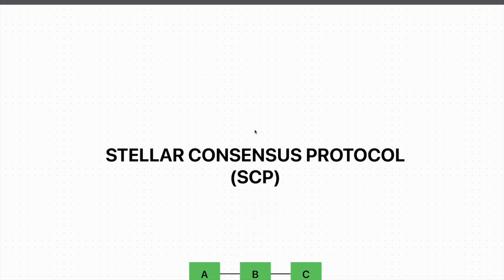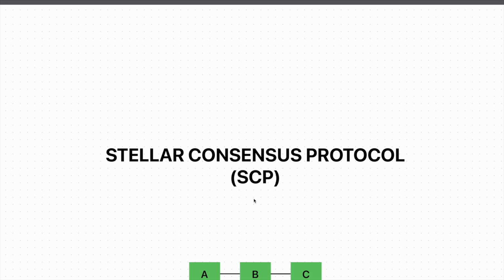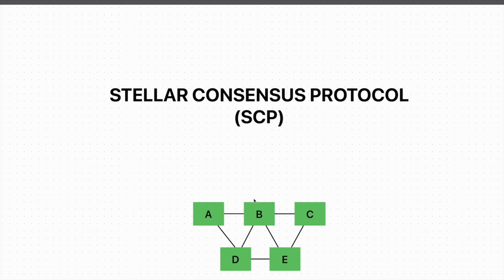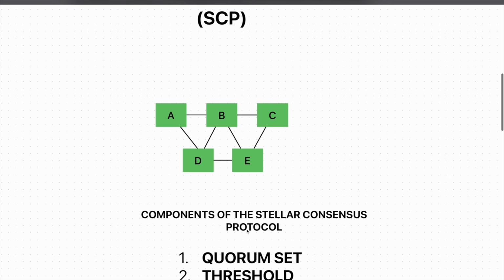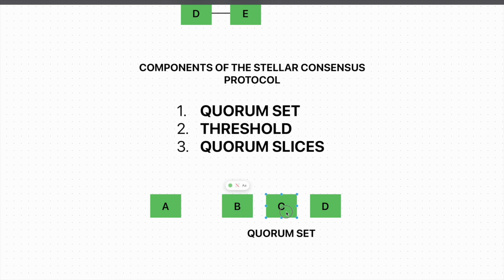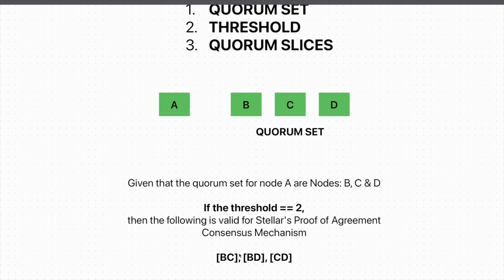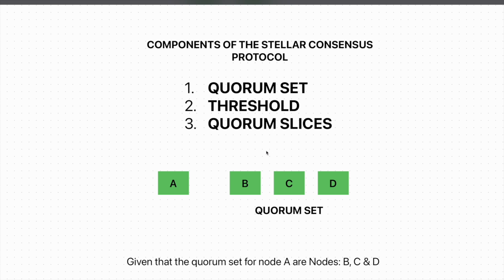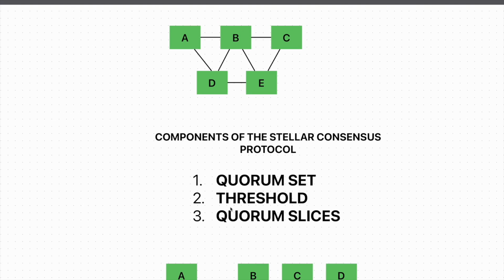Stellar Consensus Protocol (Updated with video)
This video discusses the Stellar Consensus Protocol. The Stellar Consensus Protocol is the set of rules that govern the stellar blockchain. The consensus mechanism of the Stellar blockchain is the Proof of Agreement Consensus protocol. This video talks about other consensus protocol concepts such as:
- Quorum sets
- Quorum slices
- Threshold

Watch to learn more about this.